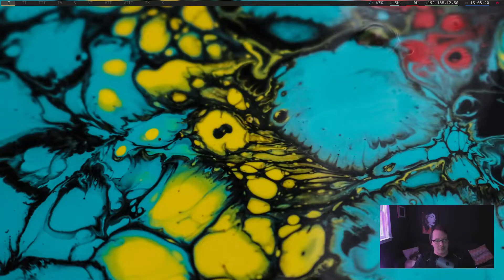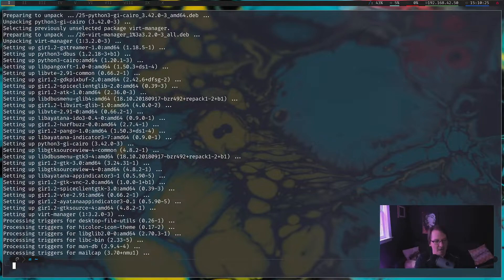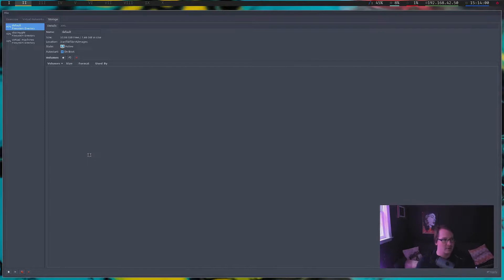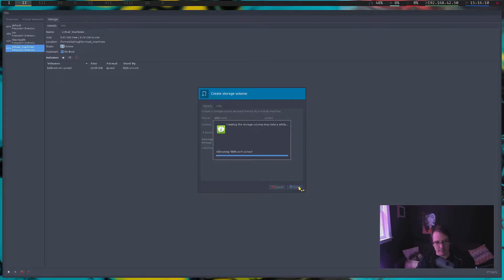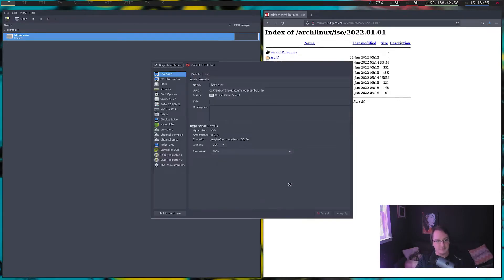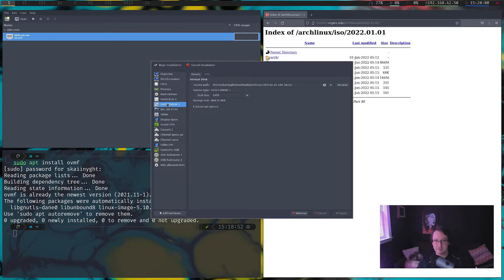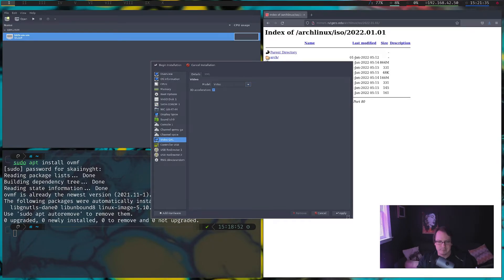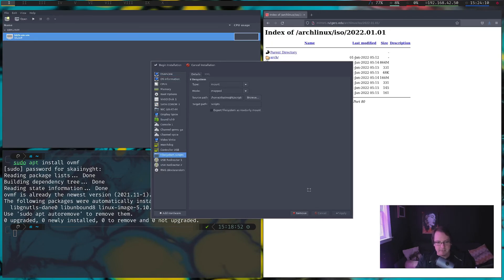Virt-Manager and Virt-Viewer - QEMU/KVM - Part 01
With the QEMU/KVM series we will begin somewhat of a deep dive into the world of virtualization with linux, specifically, the use of QEMU/KVM virtual machines. We happen to be creating virtual machines from within a virtual machine!

We will finally get a GUI for working with Virtual Machines, making things substantially to get up and running. We should now have a more in depth knowledge of what the Virt-Manager program is actually doing in terms of how it will relate to the virt-install command.